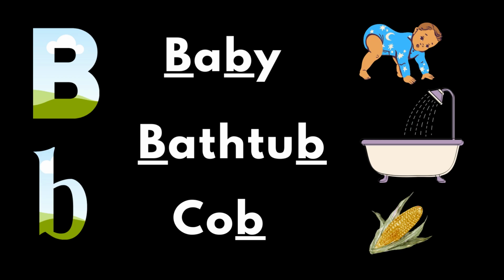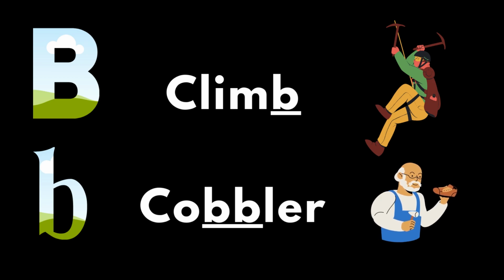Learn the English ALPHABET - The Letter B (from English Learners Here) 😍💖😍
Know the English alphabet. Learn how to use, say and write the  letter B of the English alphabet. This is for beginners but the vocabulary could also be for all levels (beginner, intermediate, and advanced).